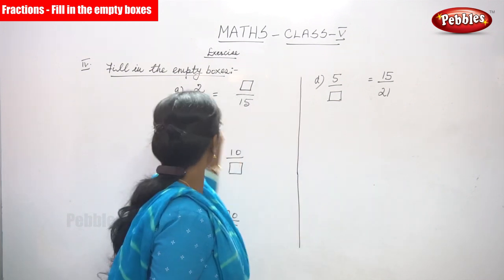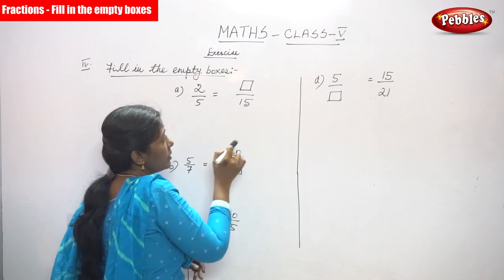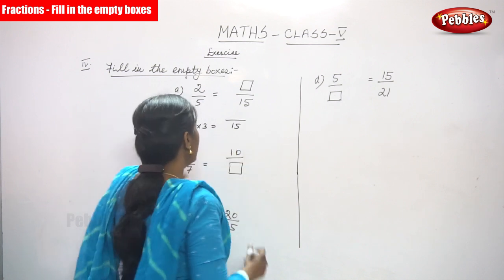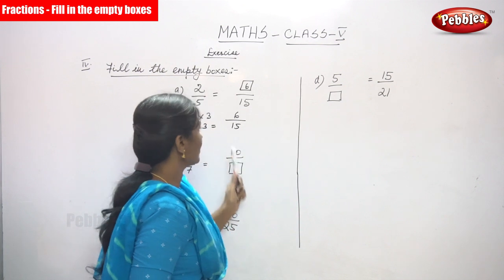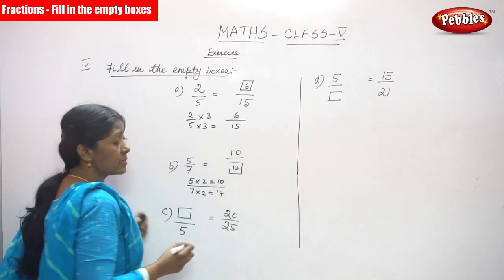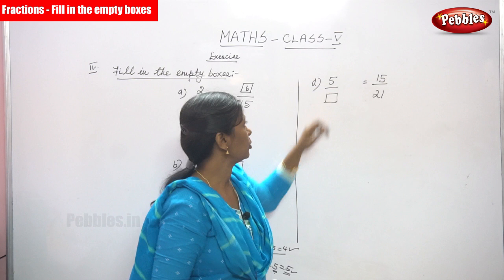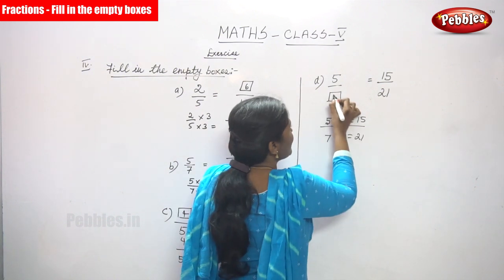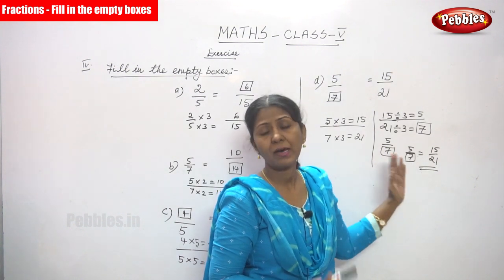5th Std CBSE Maths Syllabus | Fractions - Fill in the empty boxes | CBSE Maths Part-11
5th Std CBSE Maths Syllabus | Fractions - Fill in the empty boxes | CBSE Maths Part-11